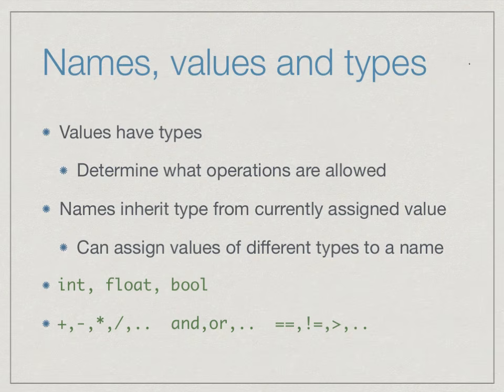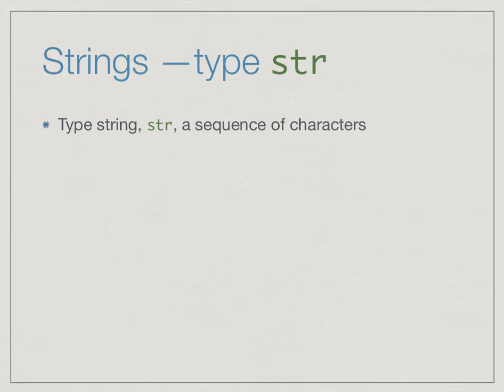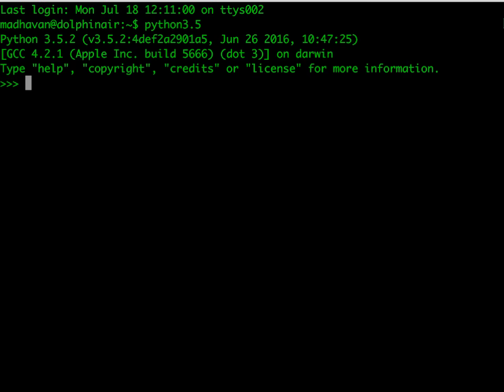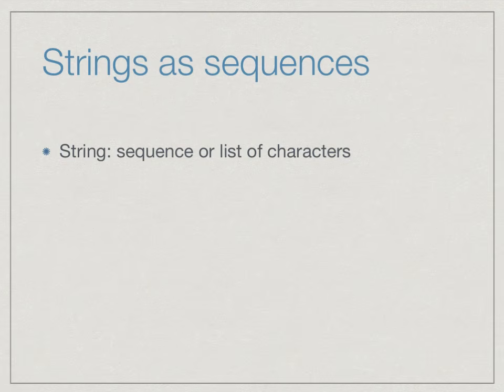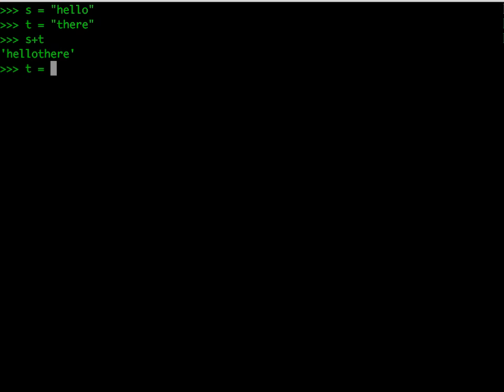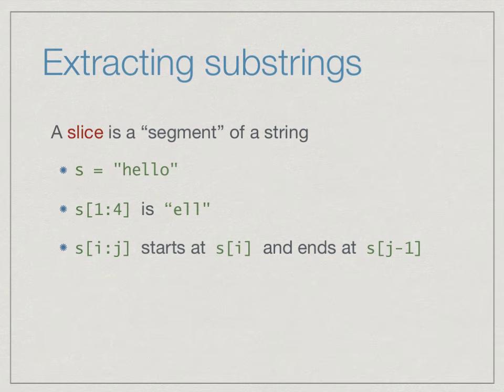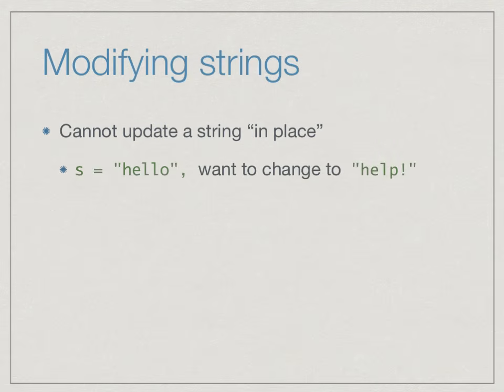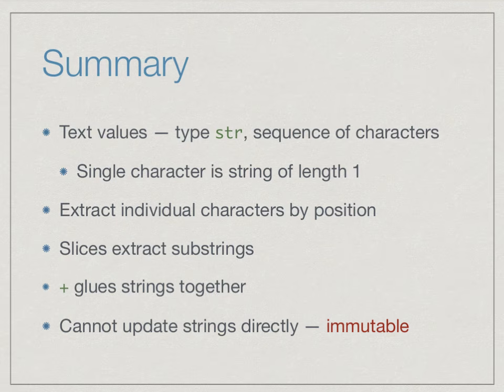strings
To access the translated content:
1. The translated content of this course is available in regional languages.
 2. Regional language subtitles available for this course
 To watch the subtitles in regional languages:
 1. Click on the lecture under Course Details.
 2. Play the video.
 3. Now click on the Settings icon and a list of features will display
 4. From that select the option Subtitles/CC.
 5. Now select the Language from the available languages to read the subtitle in the regional language.